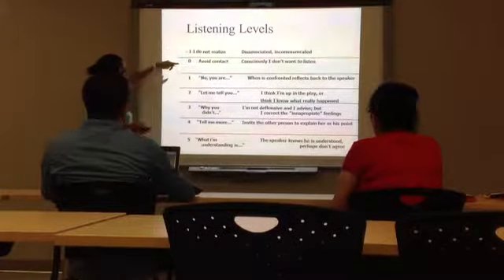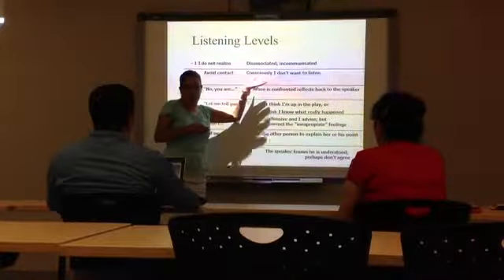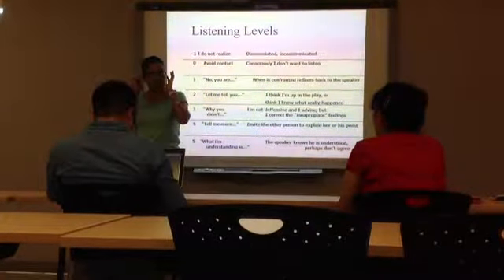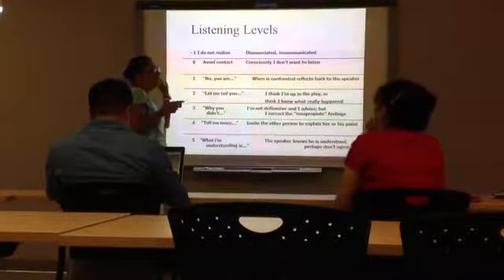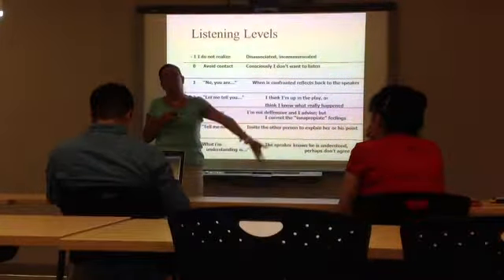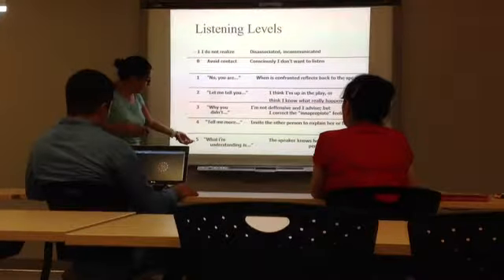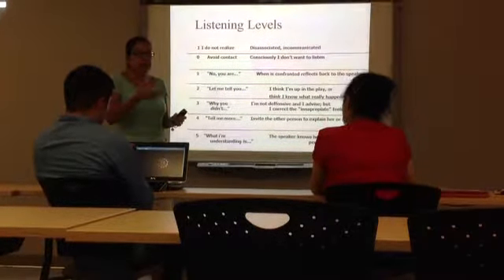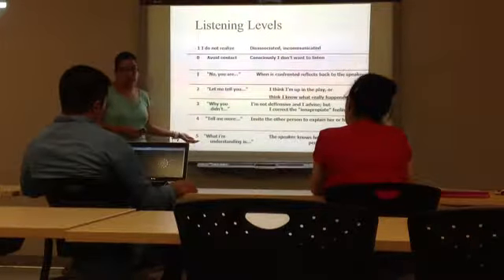PIE - Nidia Murillo